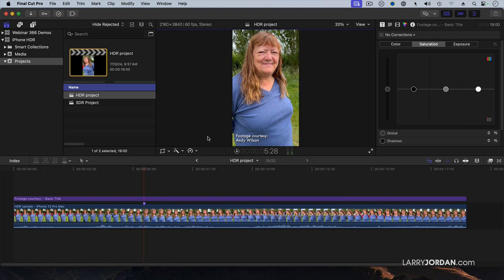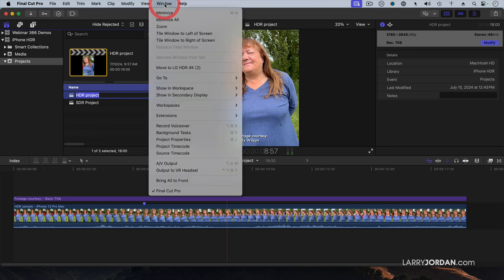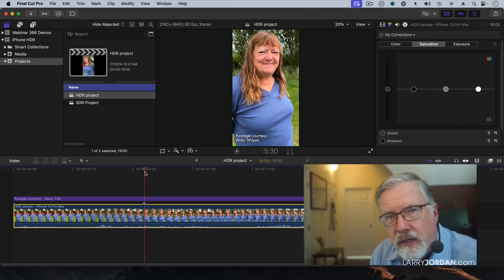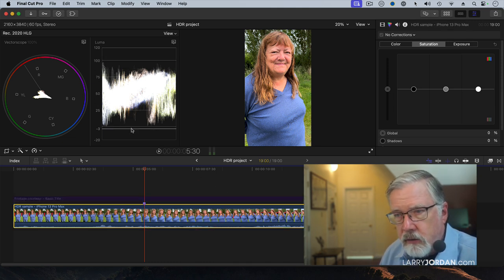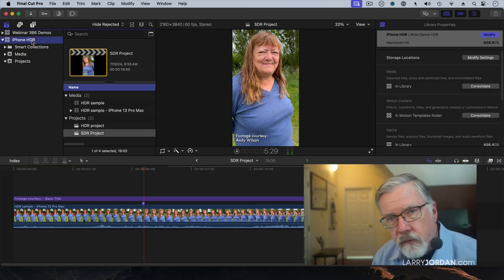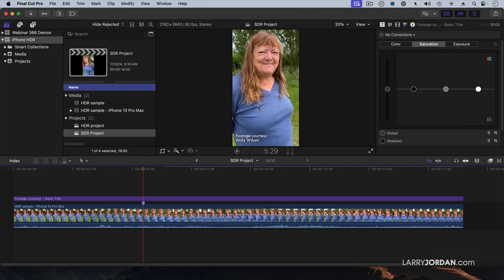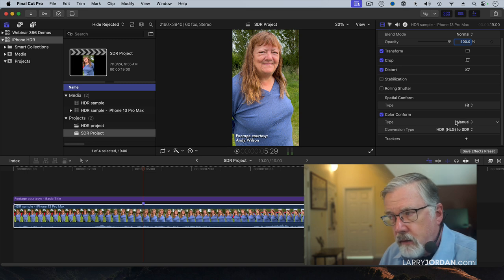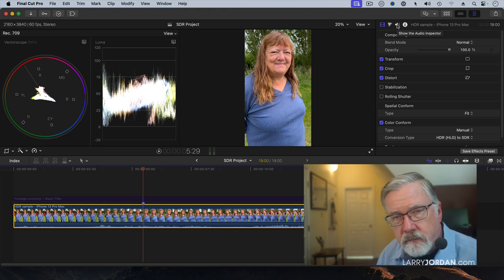Setup and Editing iPhone HDR Media in Apple Final Cut Pro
"Setup and Editing iPhone HDR Media in Apple Final Cut Pro" is an excerpt from a recent PowerUp webinar - "New Features in Apple Final Cut Pro 10.8" - presented by Larry Jordan.

HDR is quickly transforming from the video format of the future into the video format of today. In fact, every iPhone 12 or later can shoot HDR. In this short video, Larry Jordan shows how to setup and edit HDR media in two Final Cut Pro projects, one is HDR and the other is SDR.